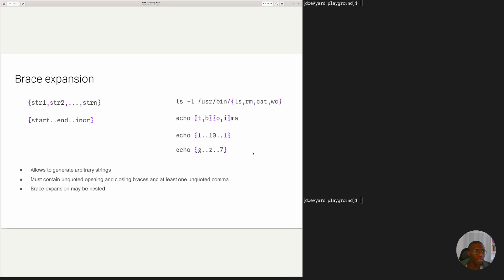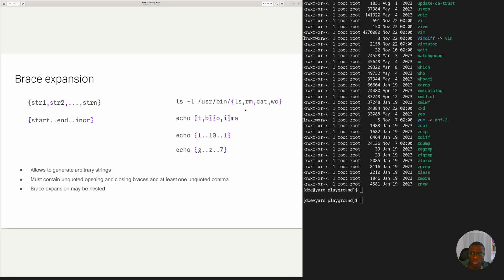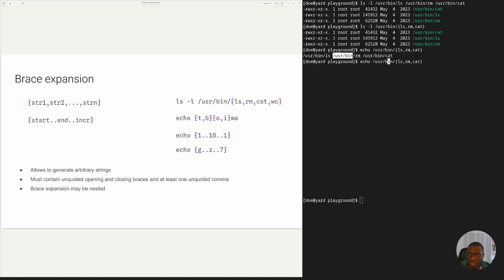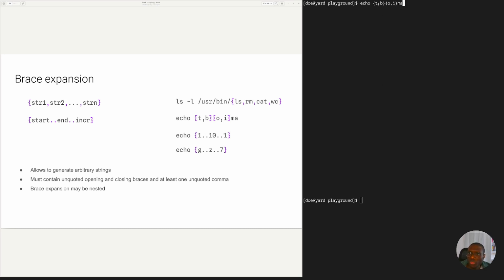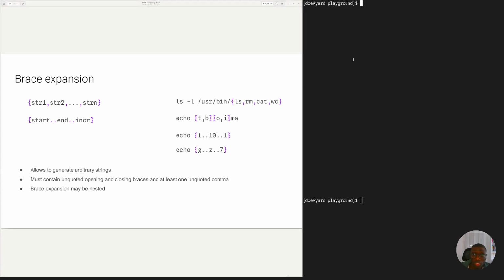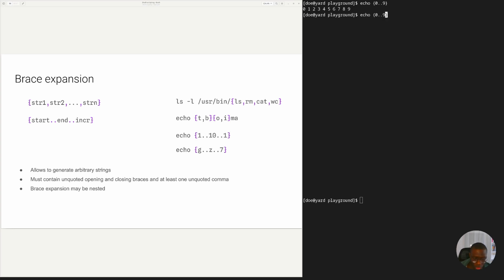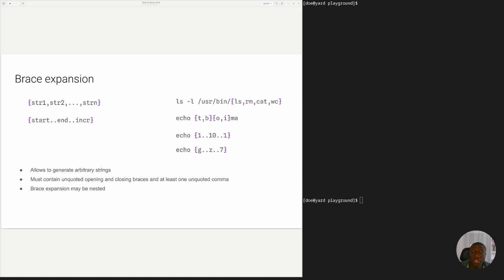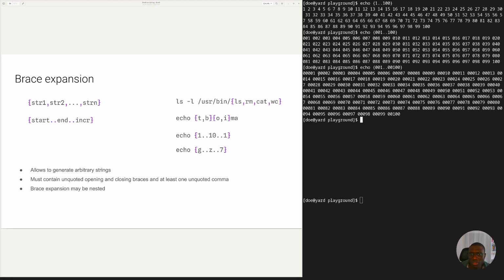BASH scripting tutorial: Overview of brace expansion | Part 4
shell, scripting, bash, linux, devops, terminal, automation, tutorial, cybersecurity, system administration

*Intro*

The Bourne Again Shell (BASH) is one of the available shells for use on Linux operating systems. Bash is quite popular and very practical for automating repetitive and daunting tasks, especially in the realm of software development and deployment.

Bash is present on most (if not all) Linux distributions and is highly useful for automating system administration tasks, DevOps-related tasks (like writing CI/CD pipelines), software development, etc.
Hence, as a software developer, Cloud Engineer, DevOps Engineer, System administrator, Cybersecurity Engineer, or just a Linux User, bash scripting is definitely a skill you would like to add to your toolbox.

On Windows, _Git Bash_ offers a nice alternative to run bash scripts (although limited)

*Content*

The current part covers brace expansion. Brace expansion generally makes it possible to generate arbitrary strings based on a given pattern or a sequence. It's a powerful BASH feature and allows the generation of mocked files or directories if needed, and also handy to factor out repetitive parts of commands sharing the same prefix or suffix.

*Note*
If the tutorial happens to be too slow, feel free to speed it up to suit a comfortable pace for you.

*Music Licenses*